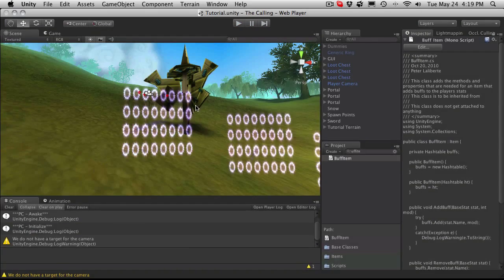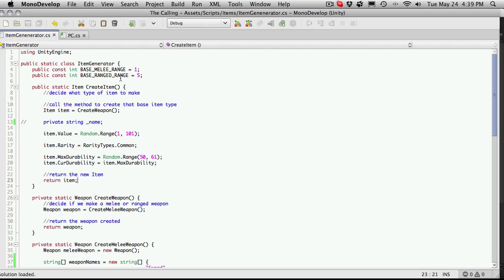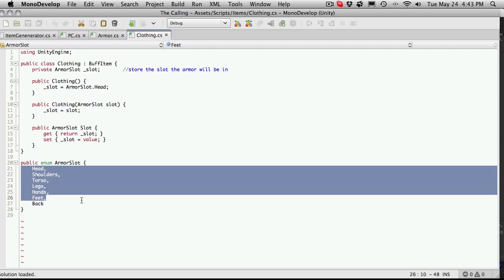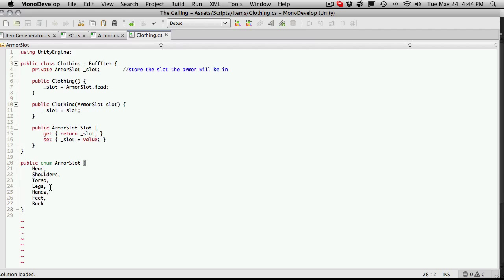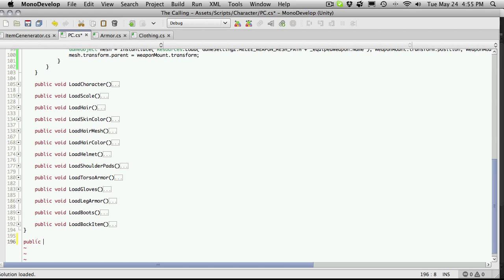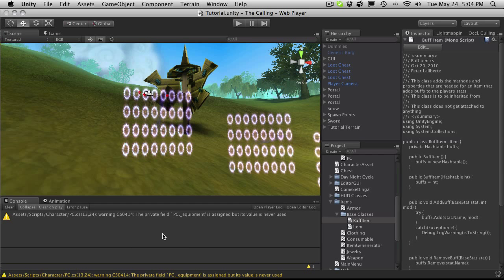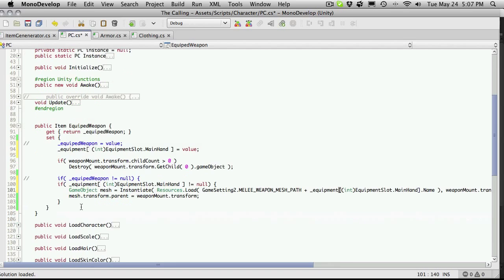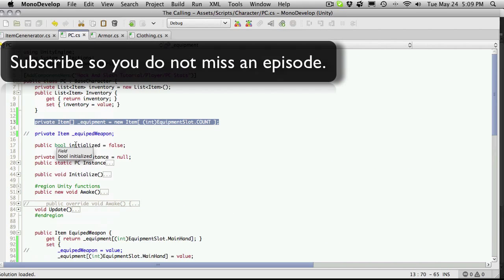229. Unity3d Tutorial - Armor Generation Overview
In this Unity 3D Game Development video tutorial, we will take a look at how some of the things are going to have to chance so we can start keeping track of the different items that we will have equipped as well as some of the other changes that have to occur.